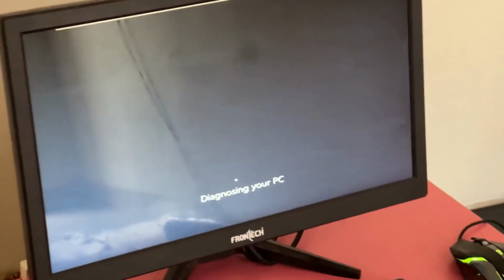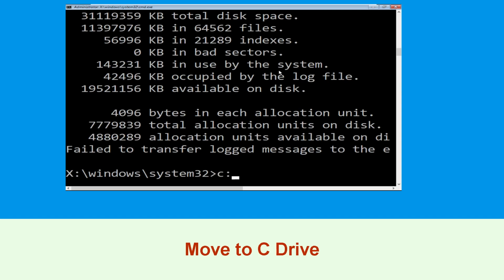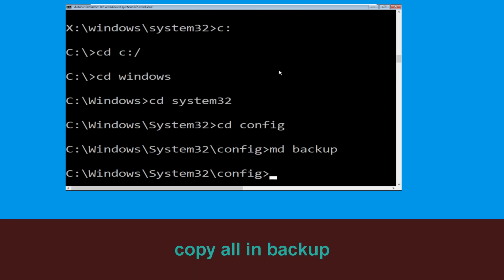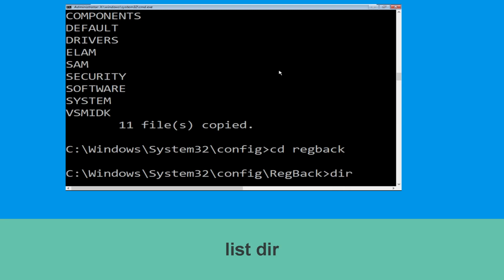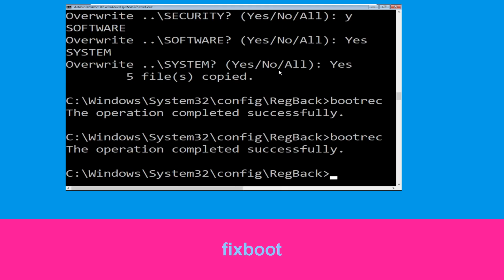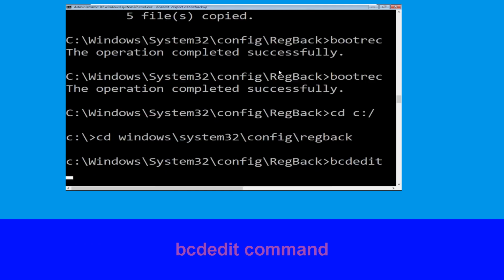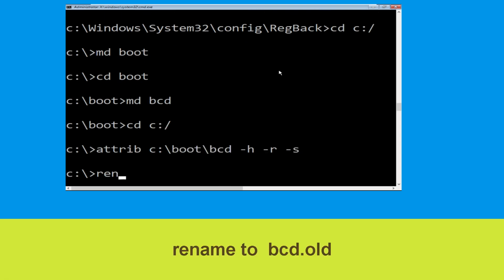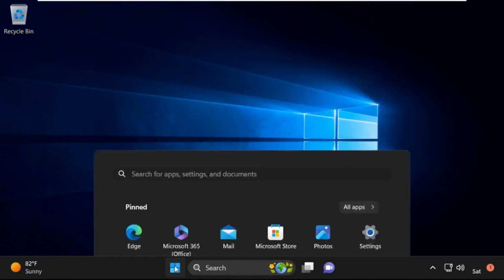INVALID_PUSH_LOCK_FLAGS 0x00000152 Windows 11 Blue Screen Error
• IRQL_NOT_LESS_OR_EQUAL Error
• BAD_POOL_CALLER Error